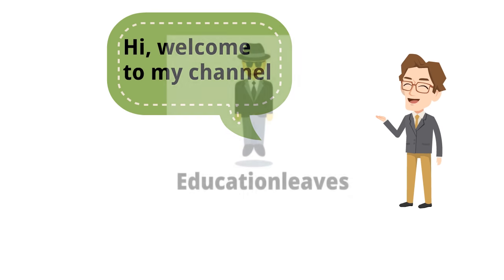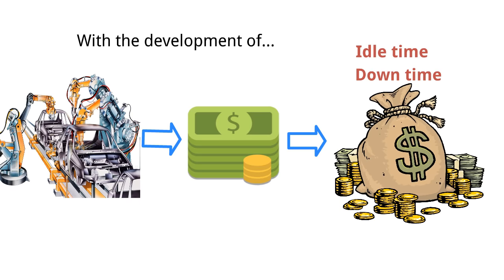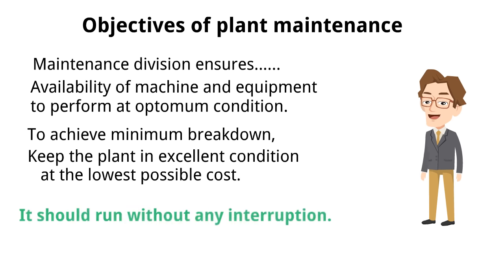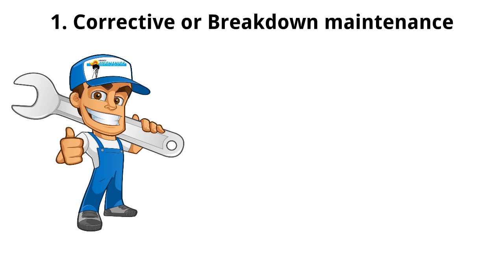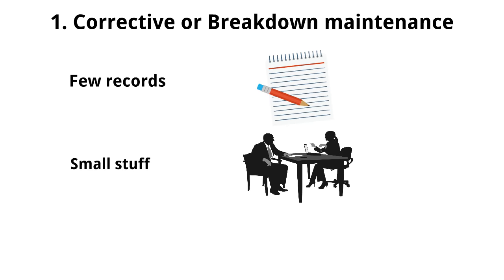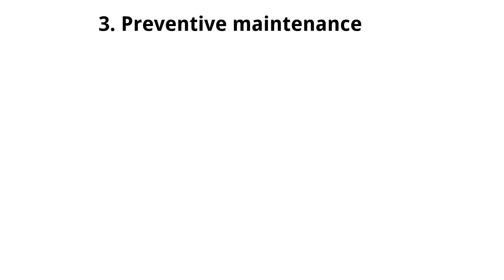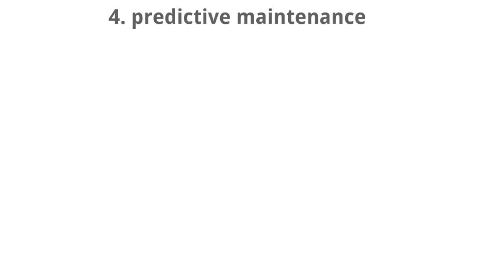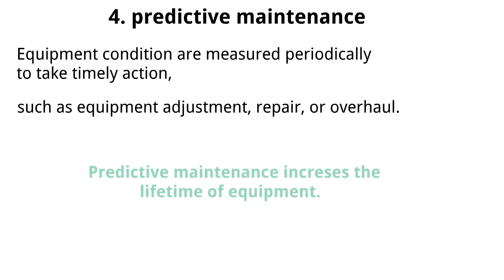What is Maintenance? Types of maintenance, Importance of maintenance ( Easy animated video)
This video is about What is maintenance?
I have explained maintenance in a simple way by an animation video. This video contains the Definition of maintenance, the importance of maintenance, different types of maintenance, corrective or breakdown maintenance, scheduled maintenance, preventive maintenance, and predictive maintenance.